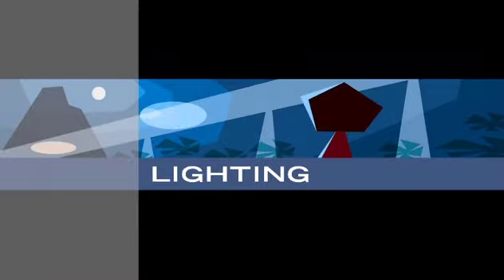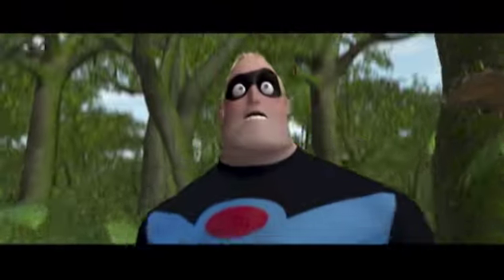WEEK 8 - effects lighting in ANIMATION - The Incredibles.m4v